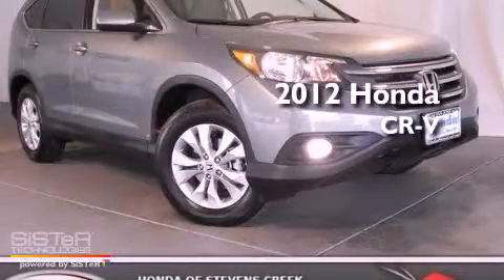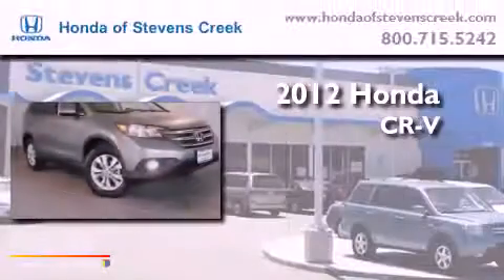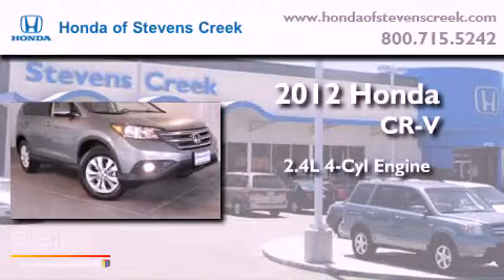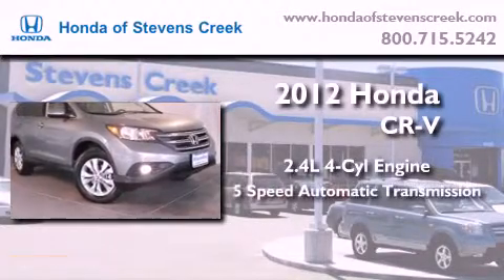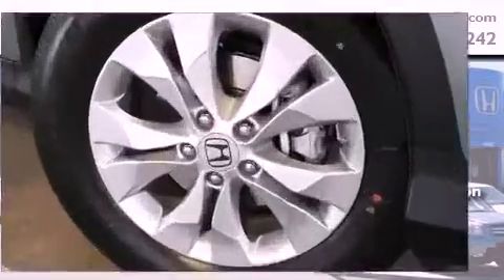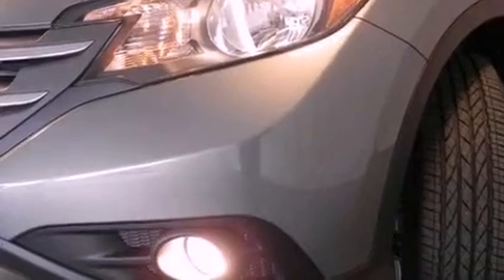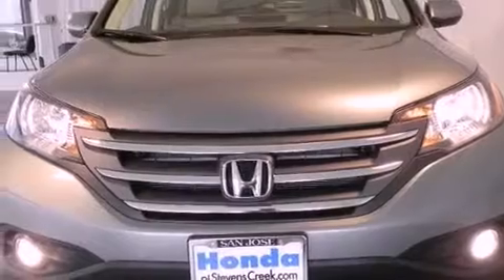2012 Honda CR-V San Jose CA 95129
Year : 2012
 Make : Honda
 Model : CR-V
 Engine : 2.4L I-4 cyl
 Trans . : 5-Speed Automatic

 Interior : Beige

 2012 Honda CR-V San Jose CA